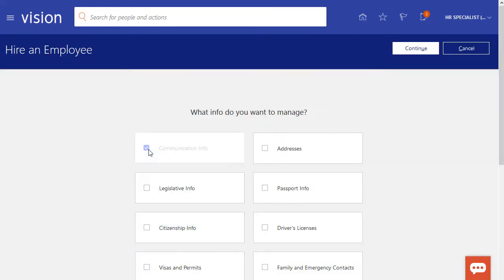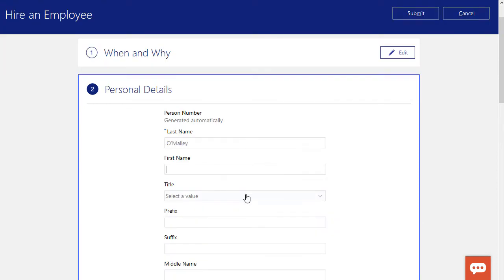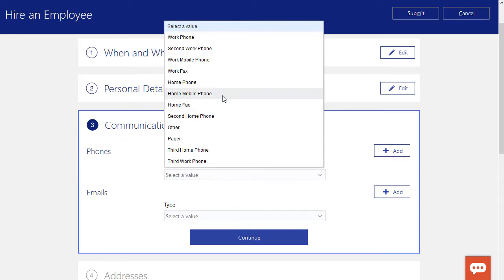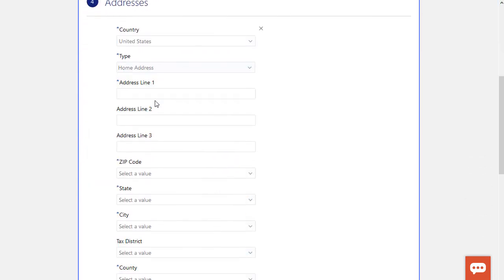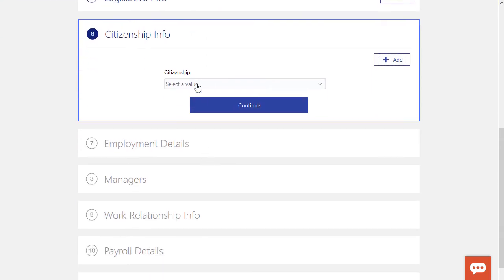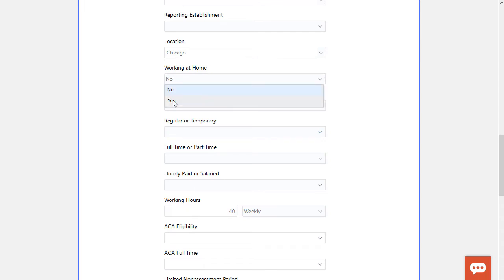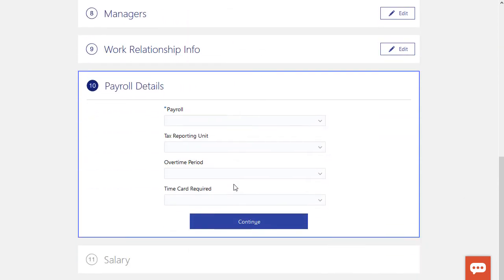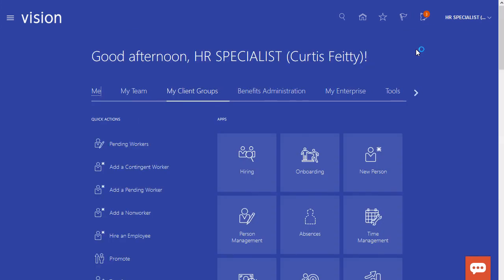Global Human Resources | Hiring an Employee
This video tutorial applies to Update 20B and later releases. In this video you will learn how easy it is to hire an employee in Global Human Resources.